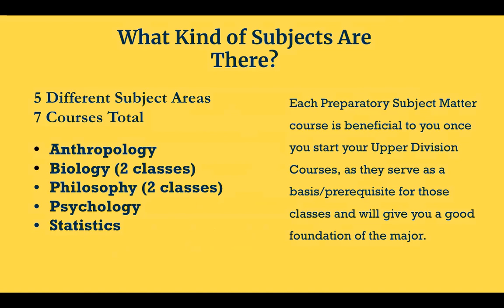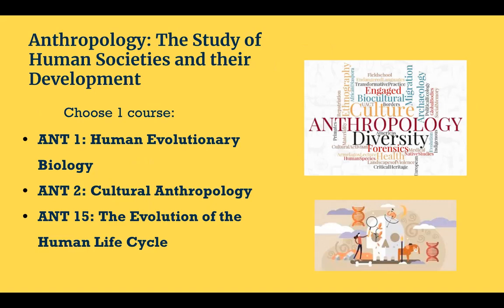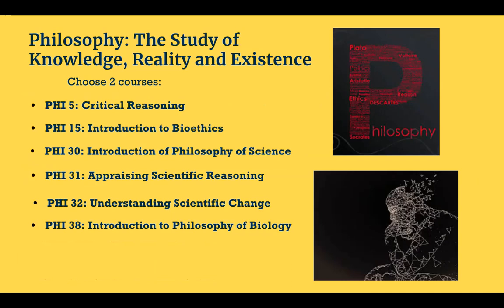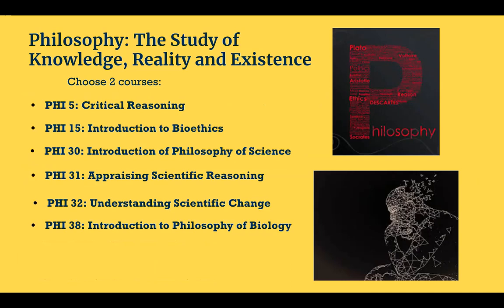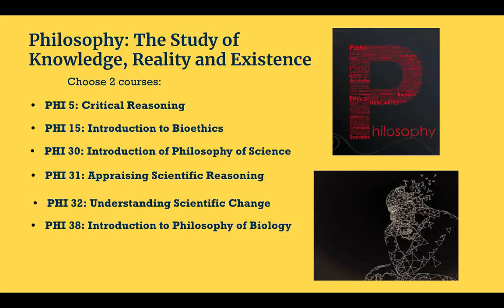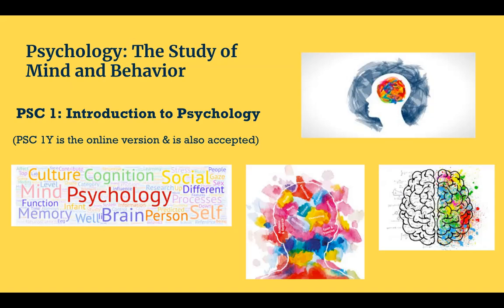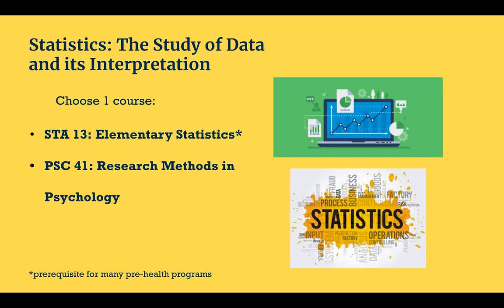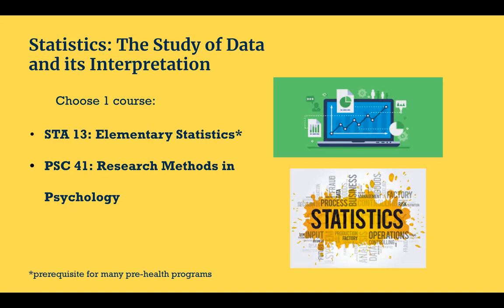HDE Prep Subject Matter Module